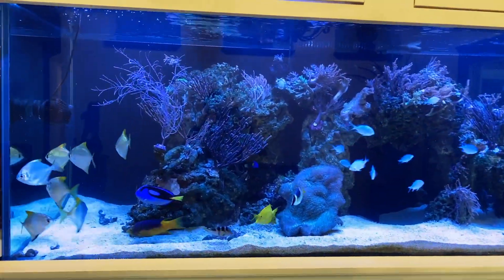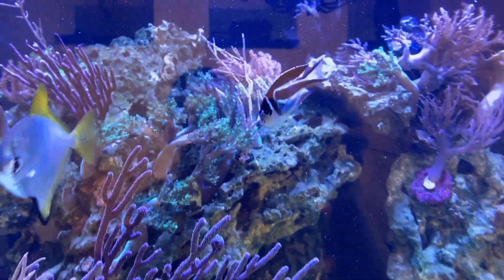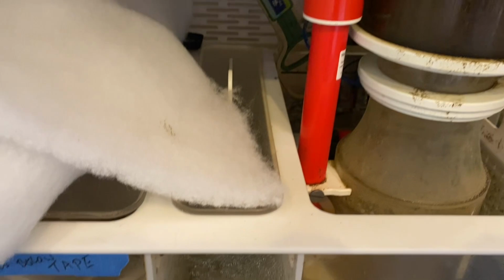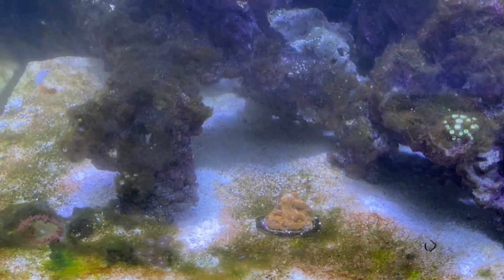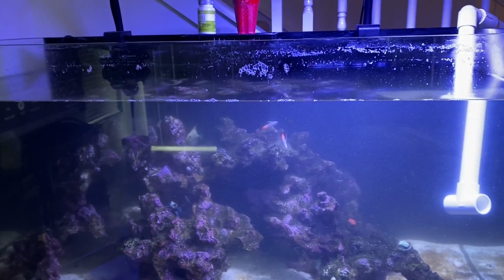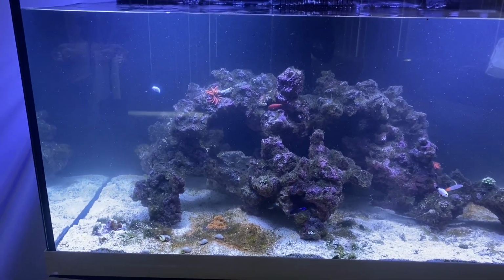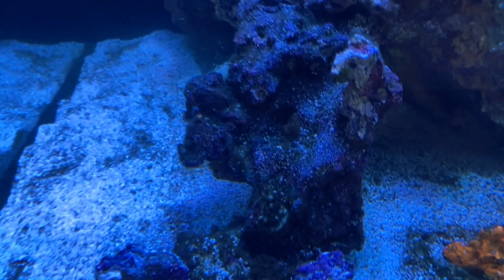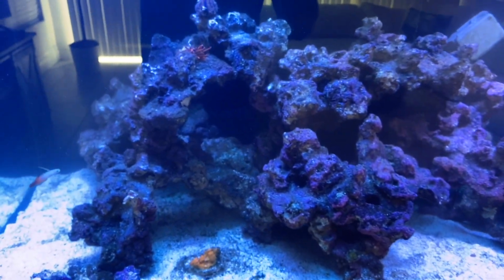Green Hair Algae issues!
Dealing with green hair algae in a fish tank